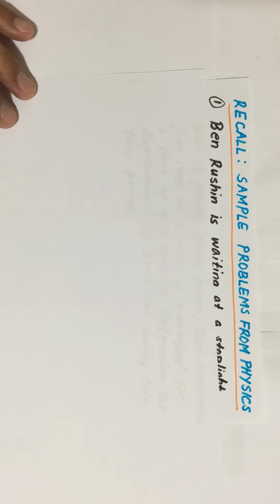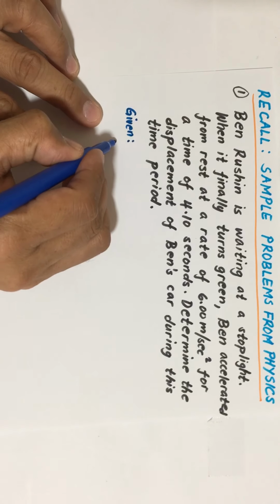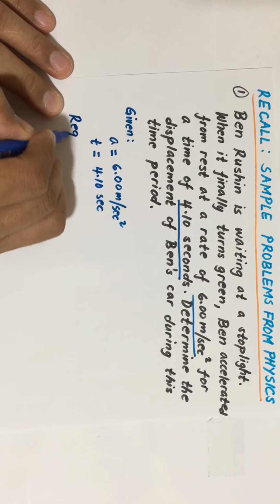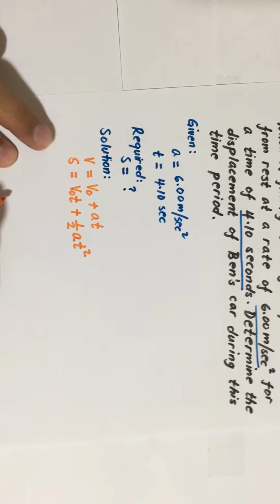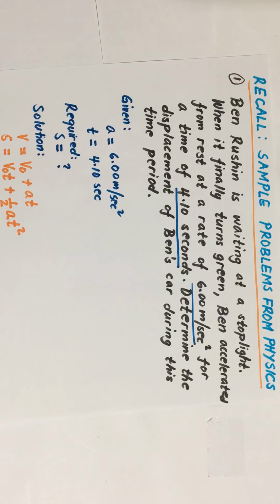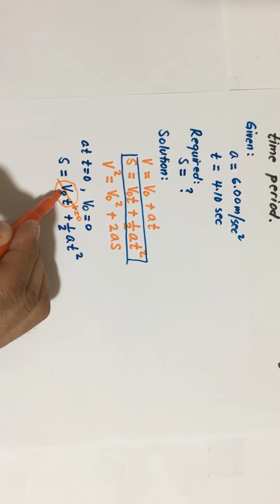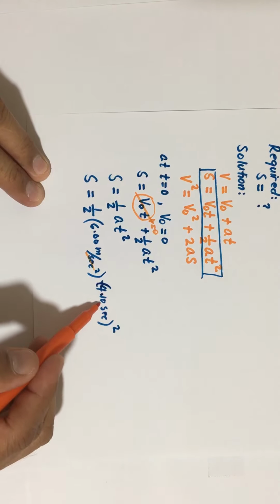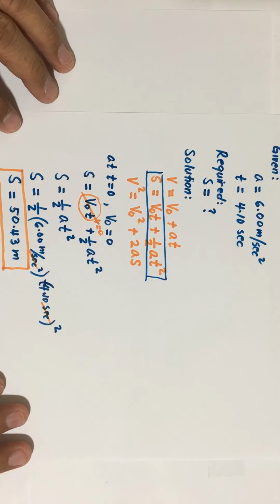MEC102: PART 2 - RECALLING SAMPLE PROBLEMS FROM PHYSICS (Example # 1)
Recalling sample problems in physics, uniform acceleration, velocity at a given time, initial velocity, time elapsed, acceleration, position, mechanics